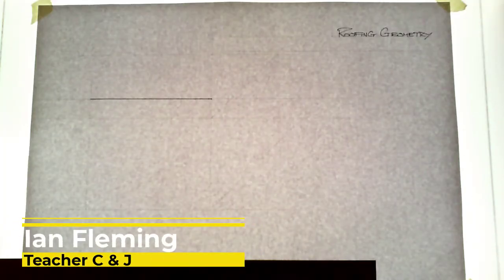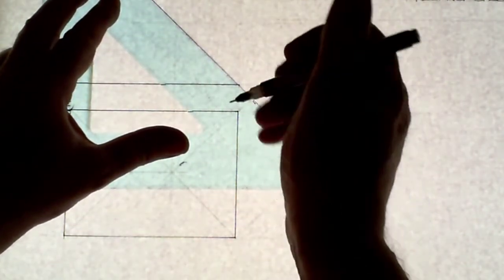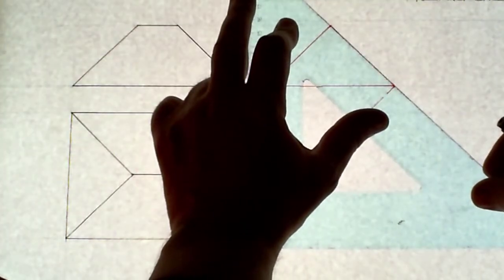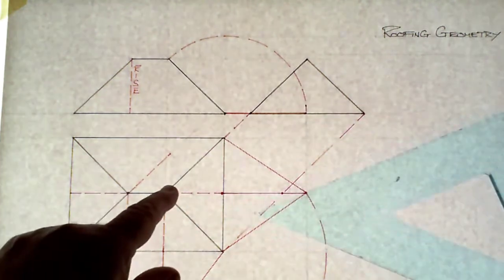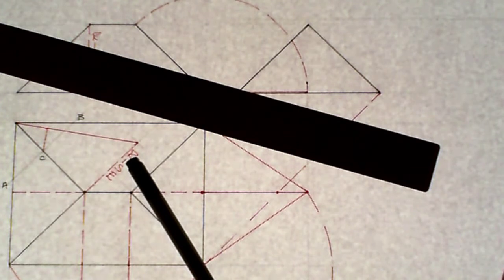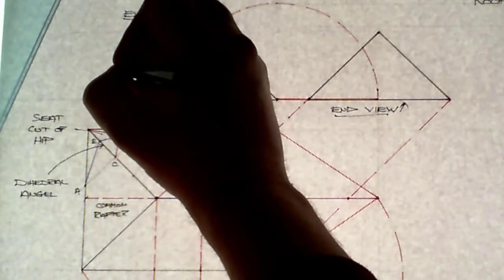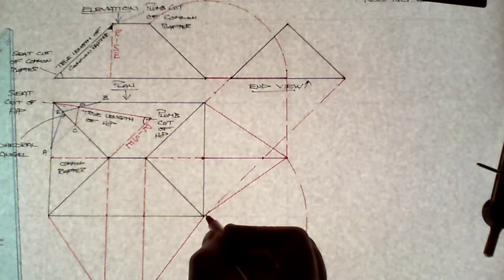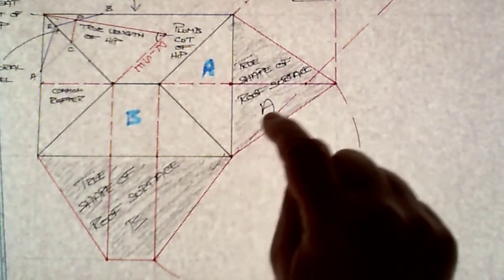Roofing Geometry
Technical Drawing video showing how to develop hip rafter, roof surfaces, and the dihedral angle